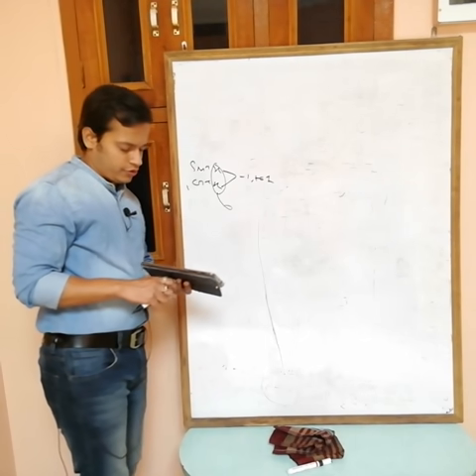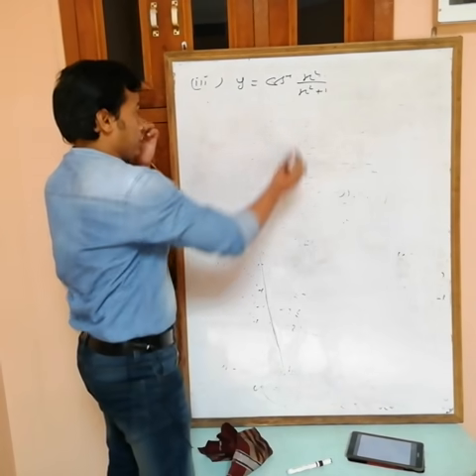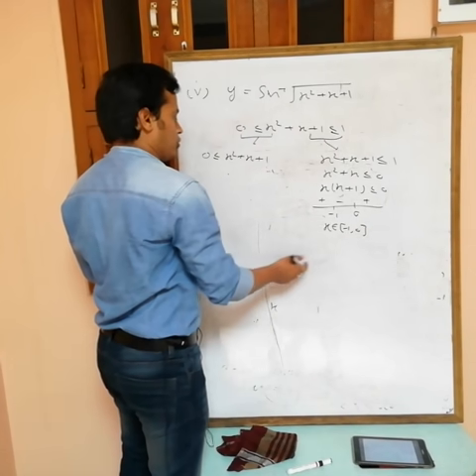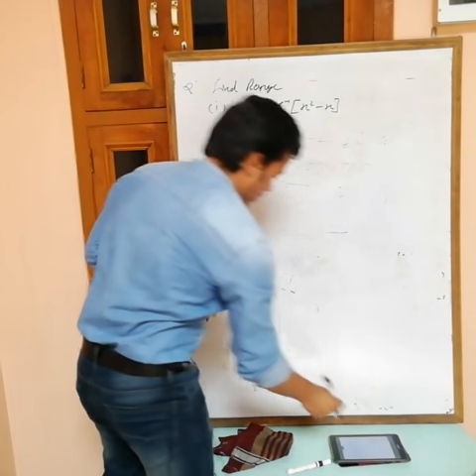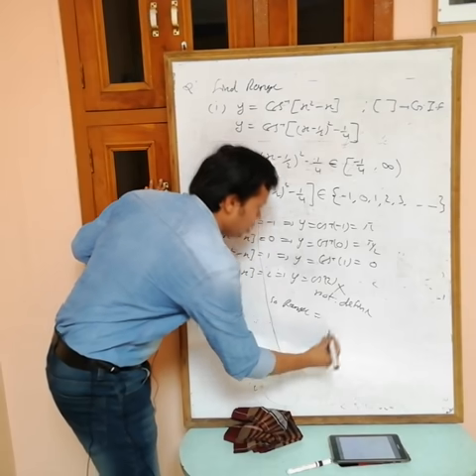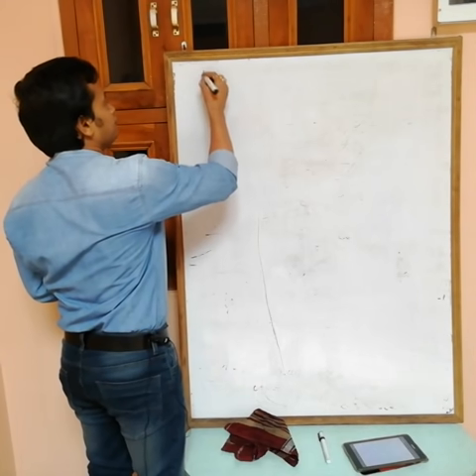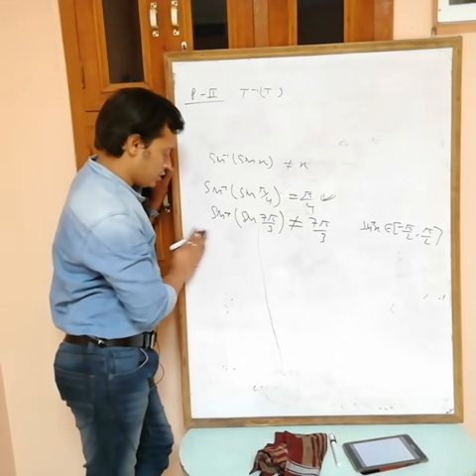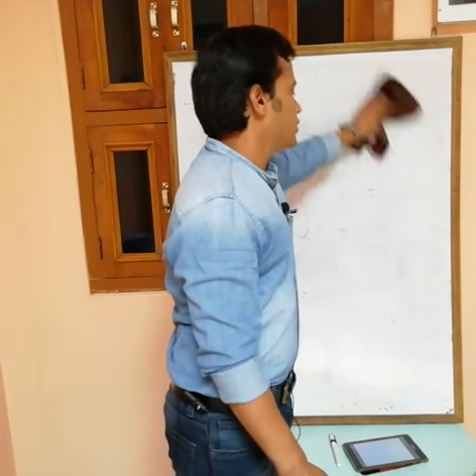Relation, function and ITF (Lecture 15 )|maths for jee mains and advanced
Relation, function and ITF (Lecture 15 ), 12th maths, maths for jee mains and advanced, maths by sagar sir,maths by resosir,reso maths